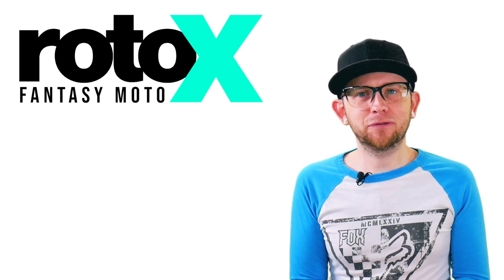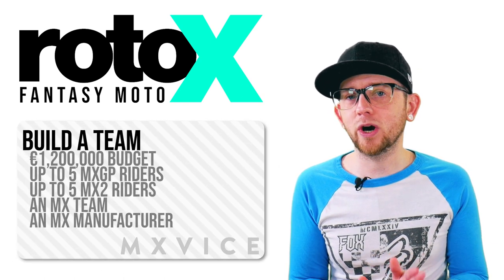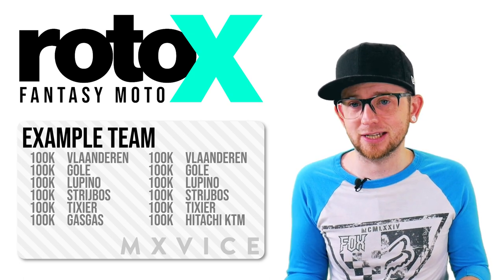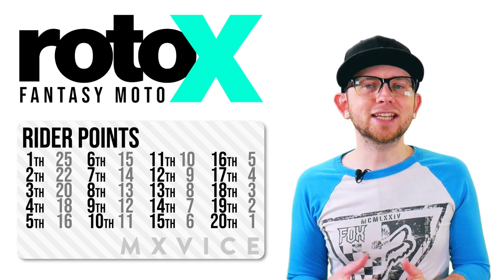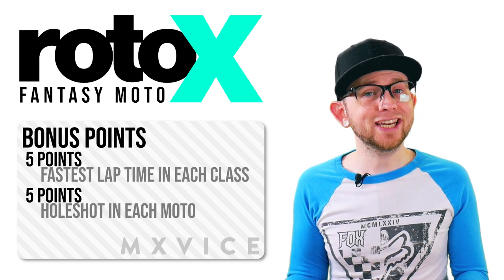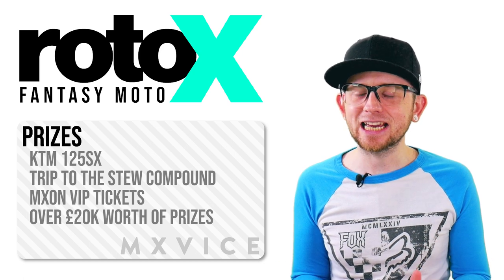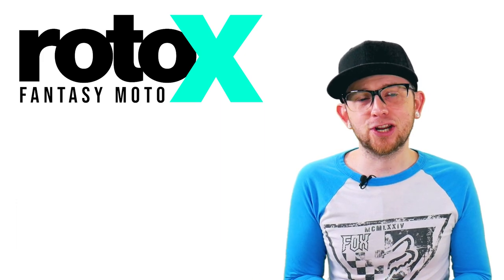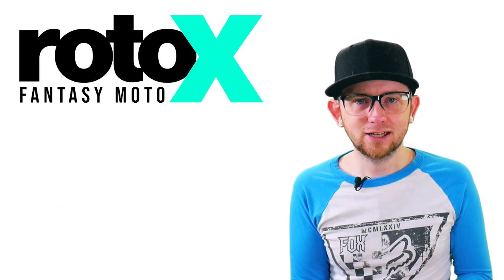How to Play MXGP MX Manager in less than 5 minutes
In this brief tutorial, learn how MX VICE has their MX Manager set up - MXVICE is the only way to play MXGP Fantasy moto

to create your team before the first round on March 1st!